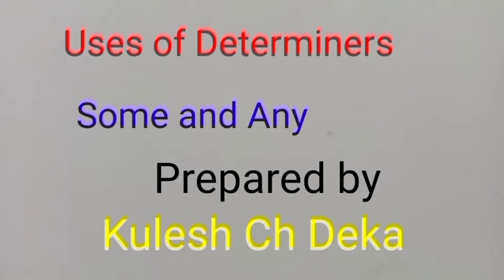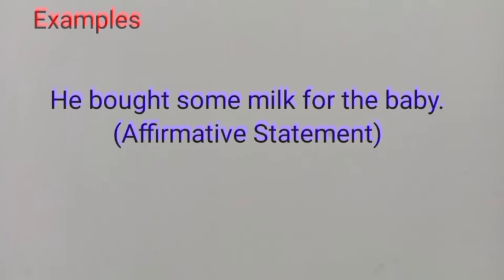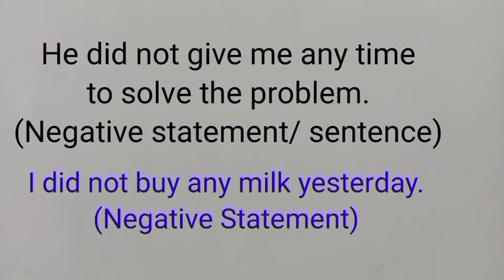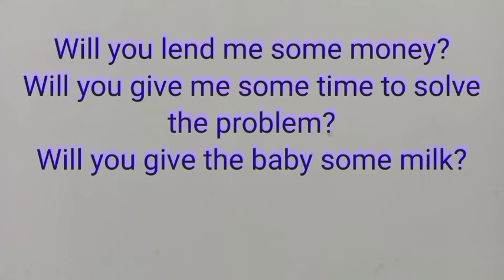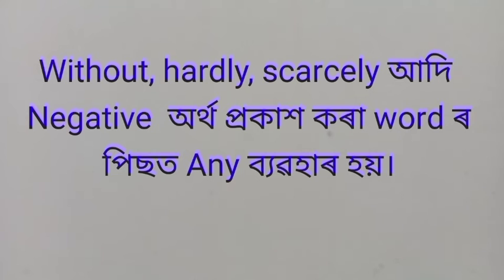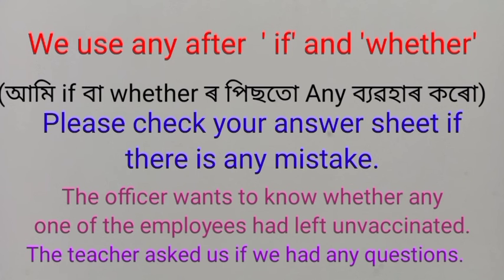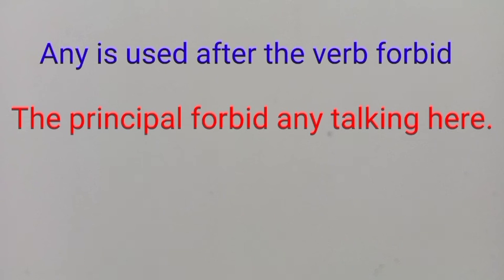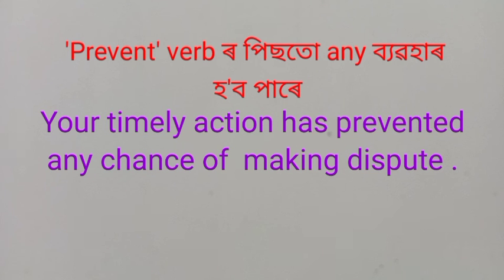797) Use of Some and Any/ Uses of Important Determiners/ Assamese medium